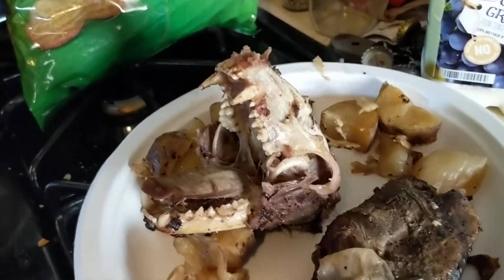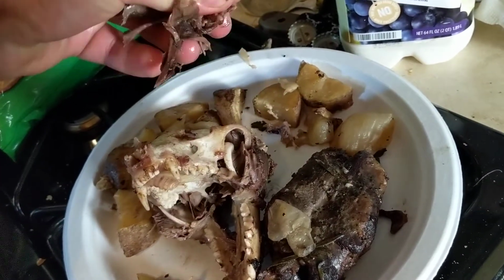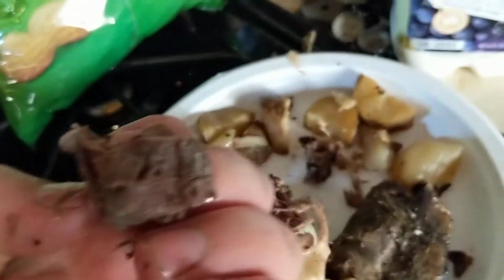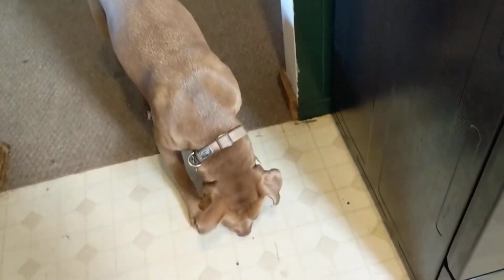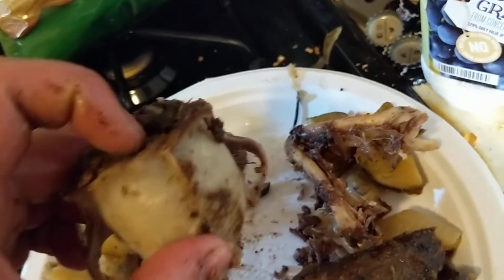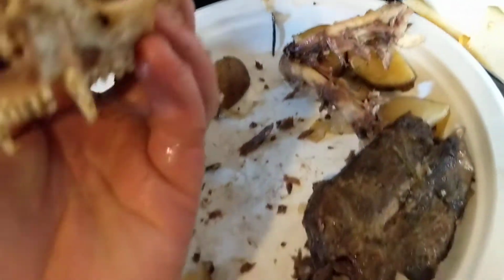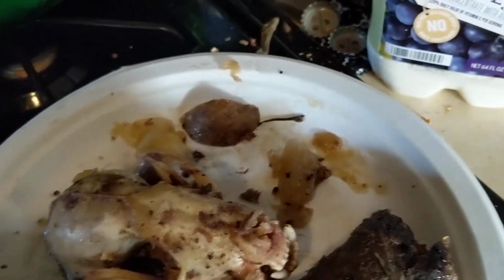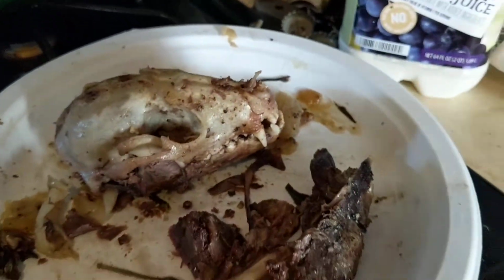Wild game tongue and other meat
In this video I'll be showing an educational view of some wild game I've prepared